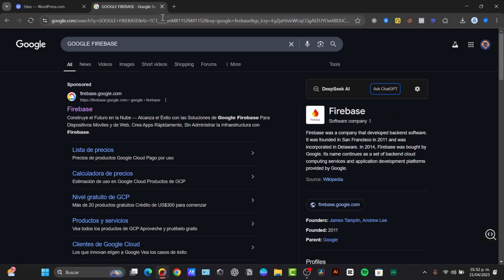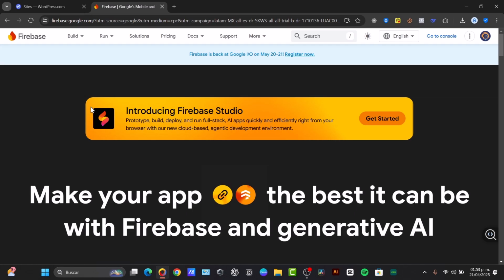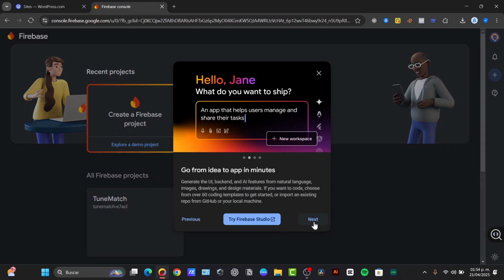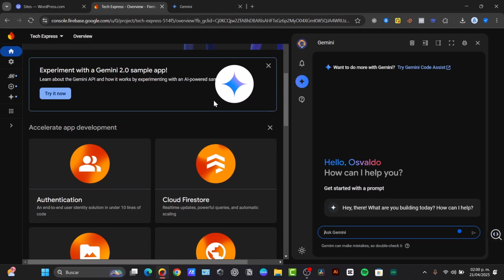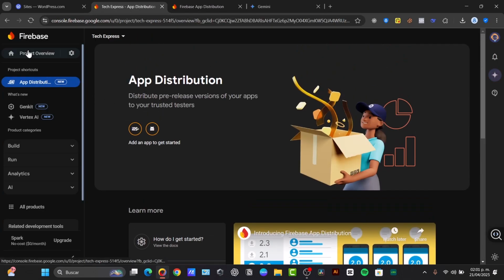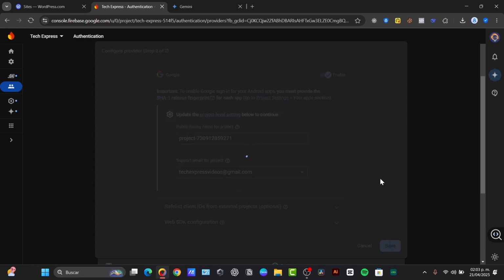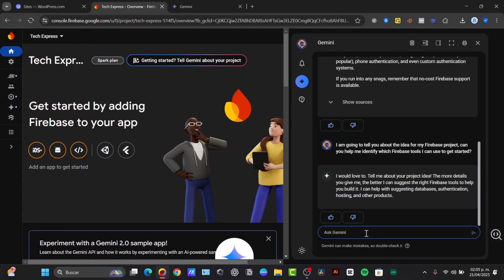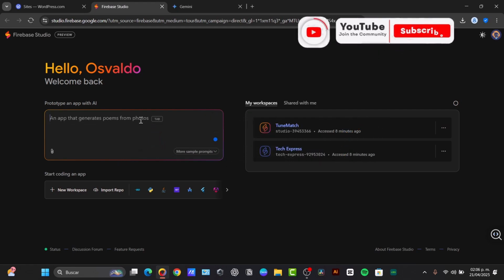Google Firebase | What is Firebase and How to Use It (2026)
In this video, you'll learn what Firebase is, how it works, and why it's a powerful tool for web and mobile app development. We'll break down the core features like Realtime Database, Authentication, Cloud Firestore, and Hosting, and show you how to get started step by step.

🚀 Perfect for beginners or anyone curious about backend-as-a-service (BaaS) platforms.

✅ Topics covered:

- How to set up your first Firebase project
- Real-world examples and live demo

🔧 Tools used: Firebase Console, JavaScript, and more